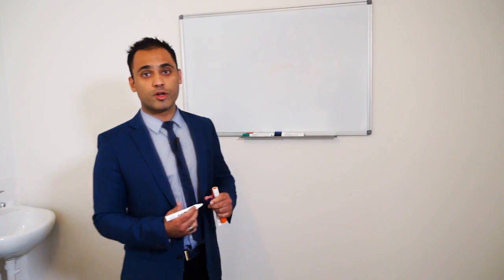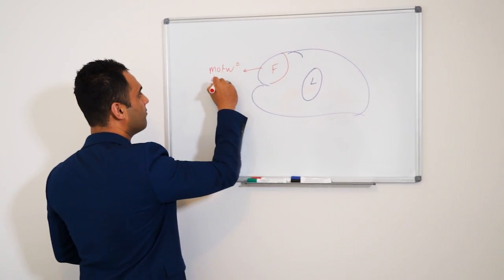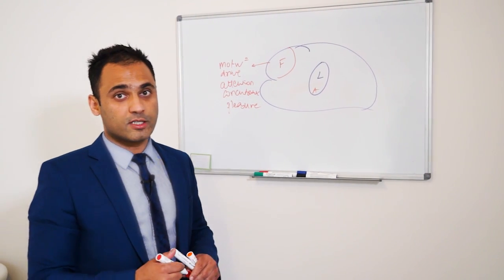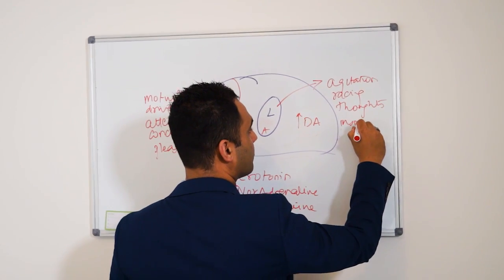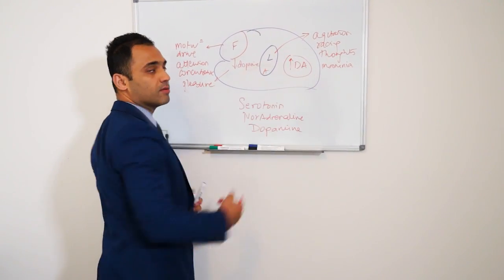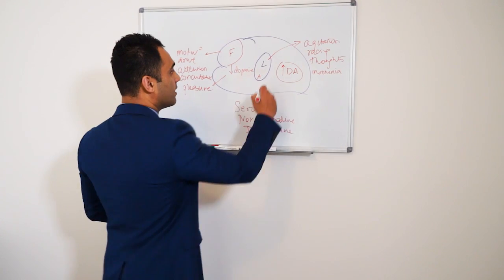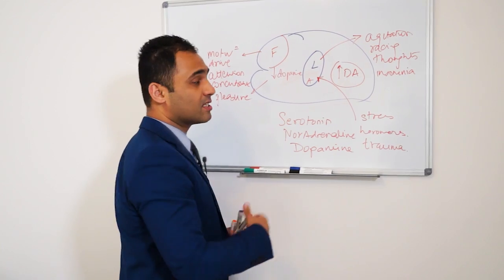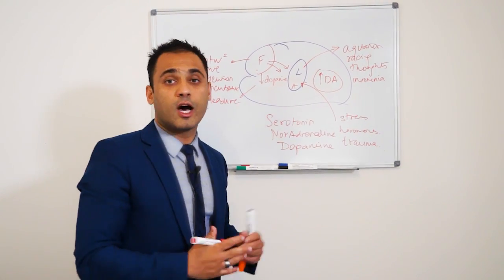What Depression and Anxiety Look Like in the Brain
Dr Sanil Rege (Founder and Director of Psych Scene and Vita Healthcare) explains how the frontal lobe and limbic system interact with one another in the genesis of psychiatric disorders. Psychiatric diagnoses are not discrete entities. This is because the brain is far too complex to create simple categorical diagnoses. In some cases, it is better to break the symptoms down, localise them to the parts of the brain involved and then think of the neurotransmitters involved. This allows for a focus on symptoms and the person as a whole rather than diagnostic names.